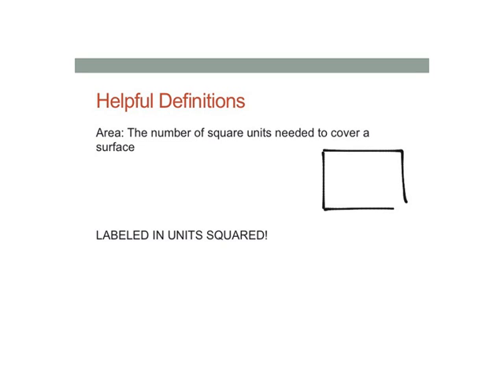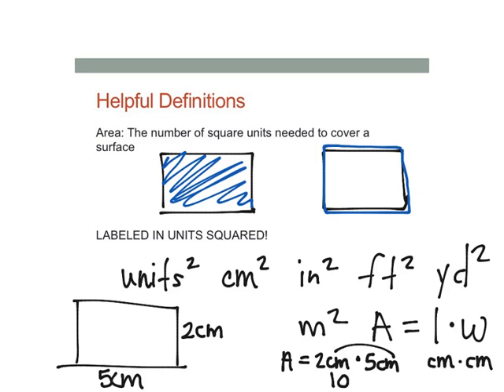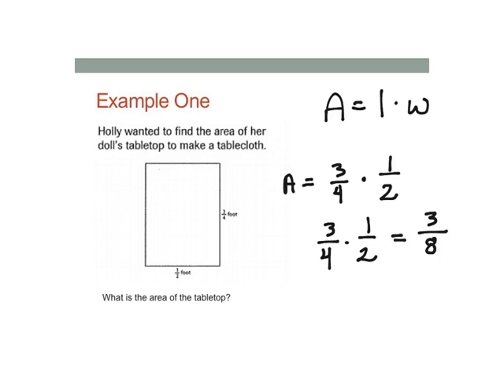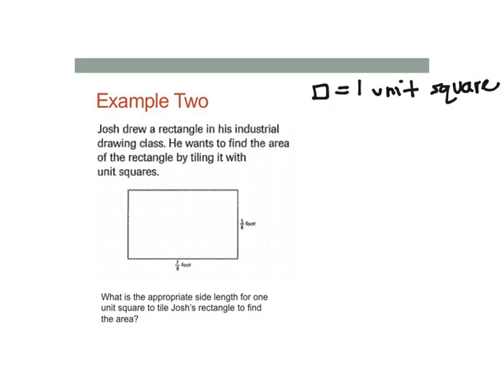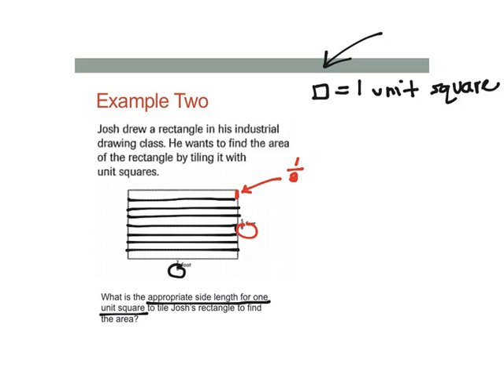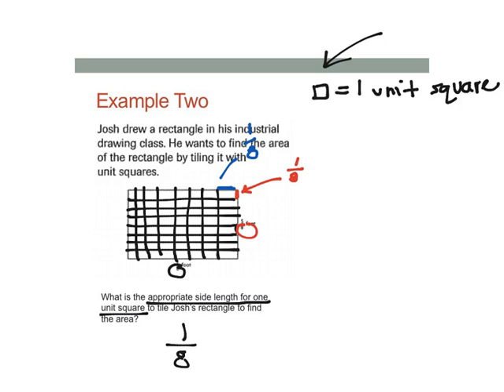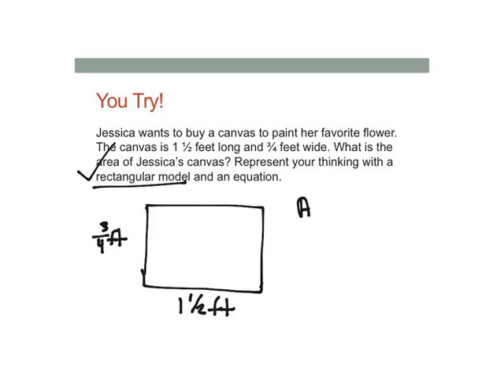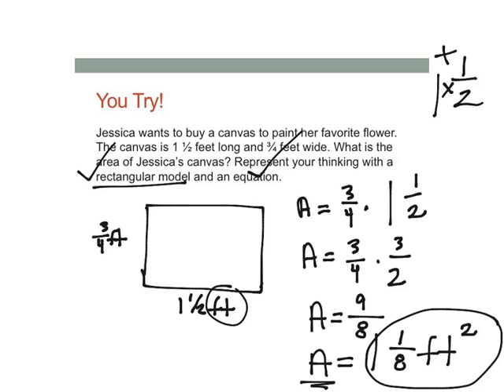5.NF.4b, Area with Fractions